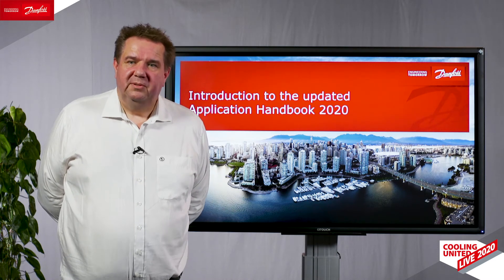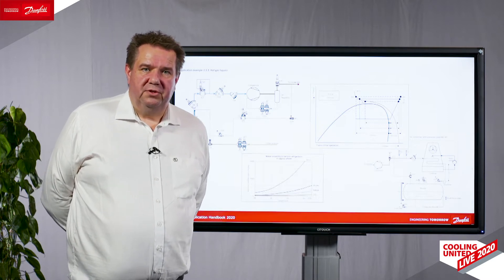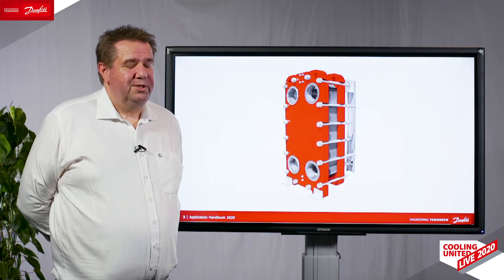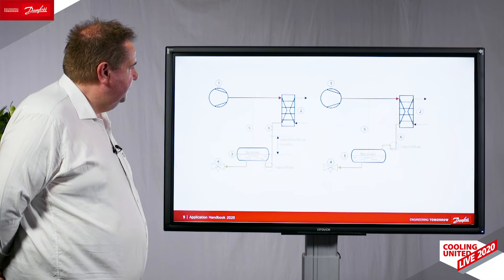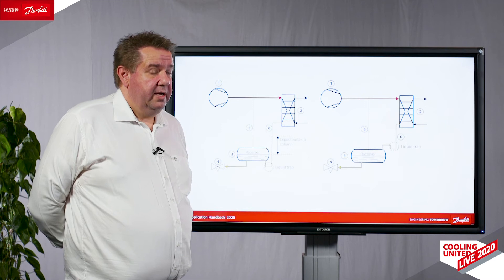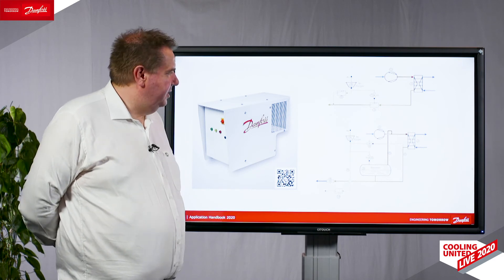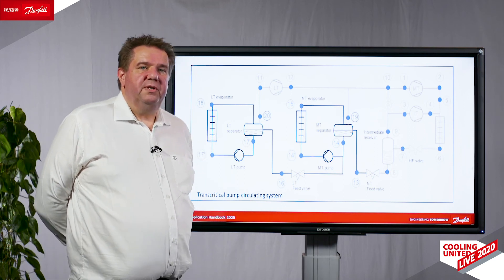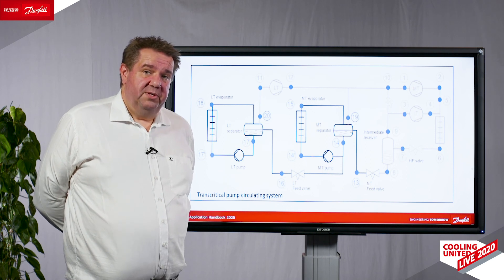Introduction to the updated Industrial Refrigeration application handbook | Cooling United Live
Get a brief walkthrough of our updated application handbook, focusing on the latest additions.